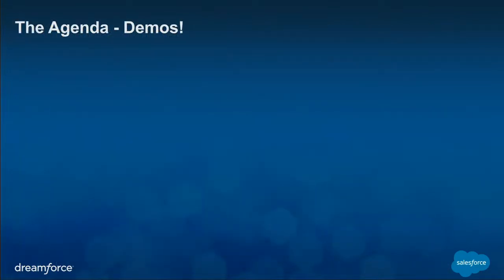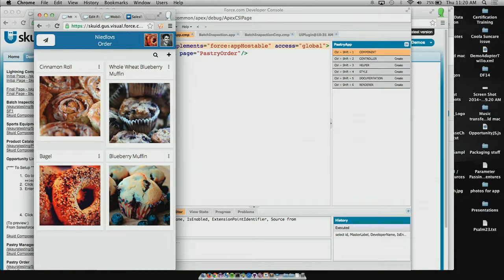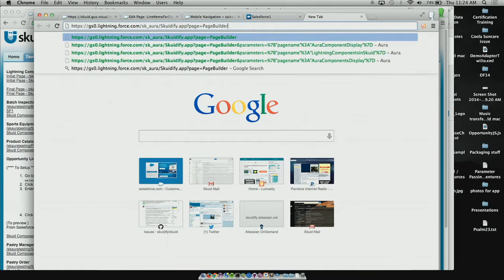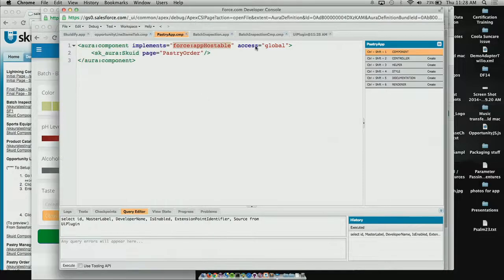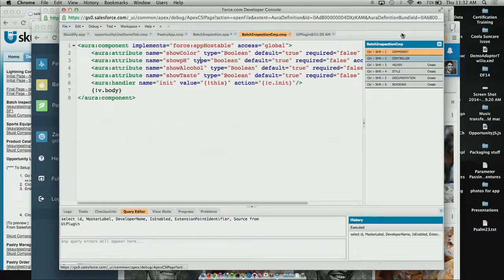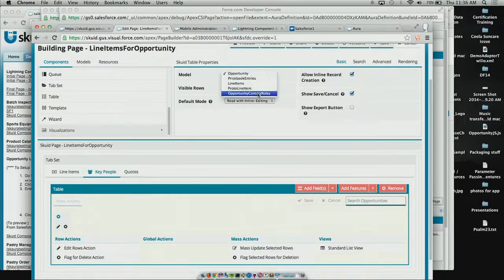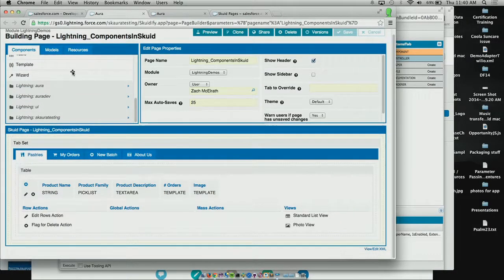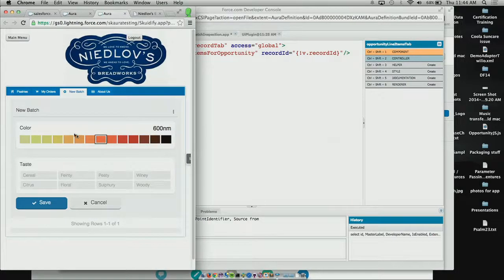Create Killer Apps in Aura with Skuid (Repeat)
Join us to learn how Skuid is leading the charge to supercharge Aura. You?ll see how easy it is to get the full functionality of building apps with Skuid as you know it, but through Aura. Skuid developers will show you integrations that have been developed by Skuid, as well as share lessons learned and answer questions.